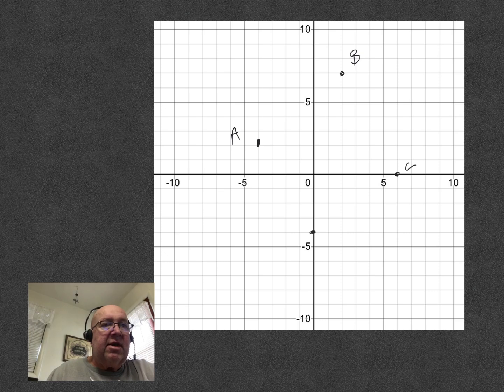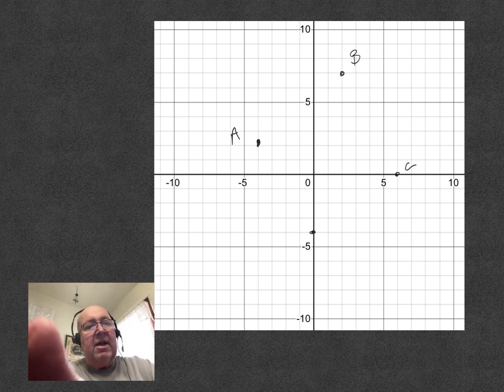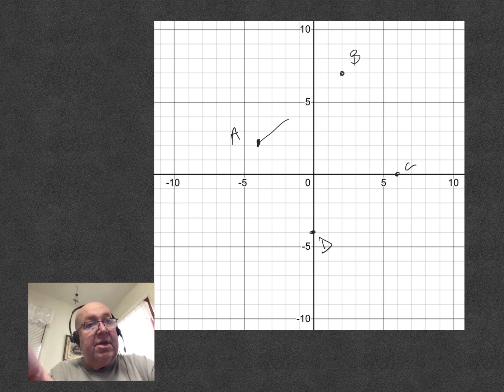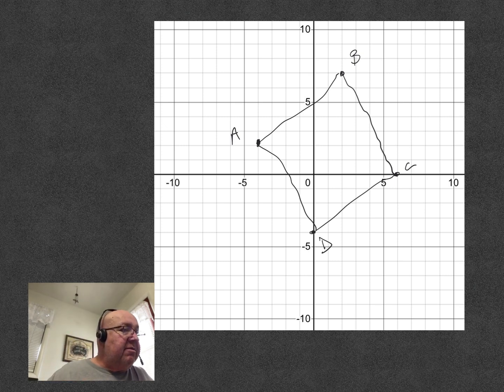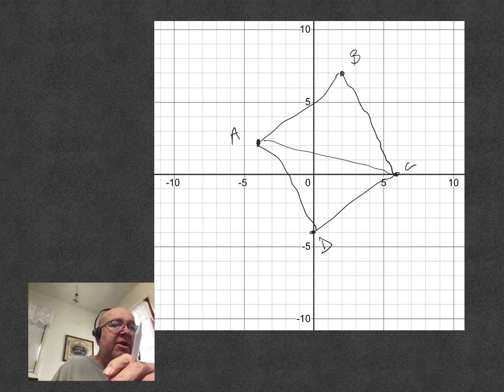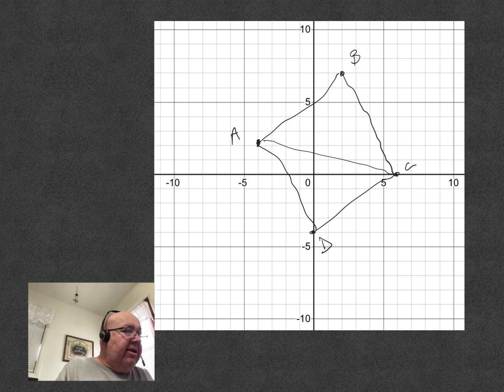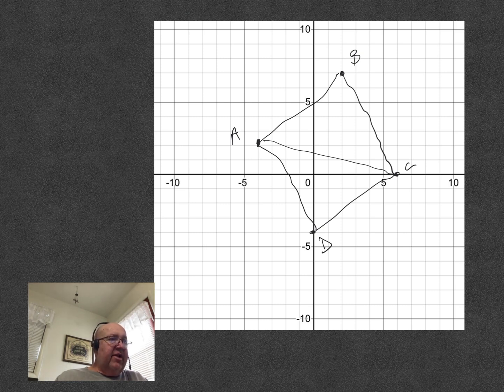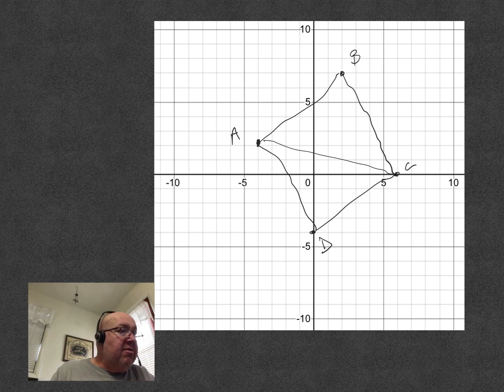Geometry Chapter 1 Performance Task Tips